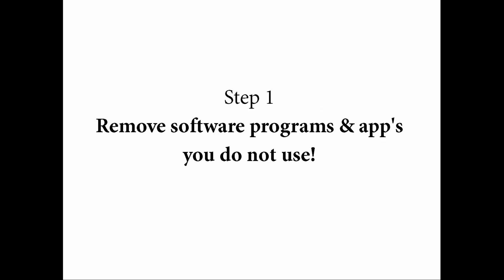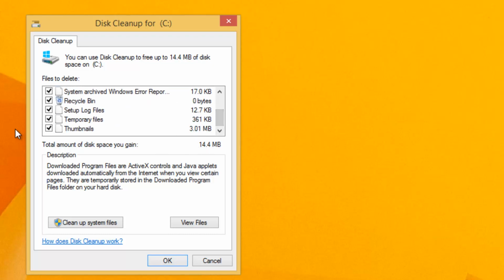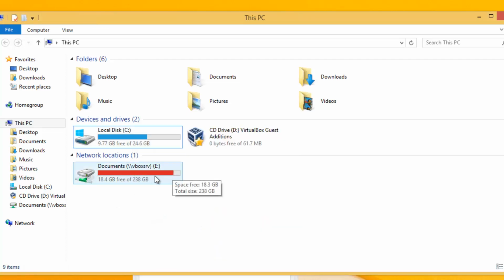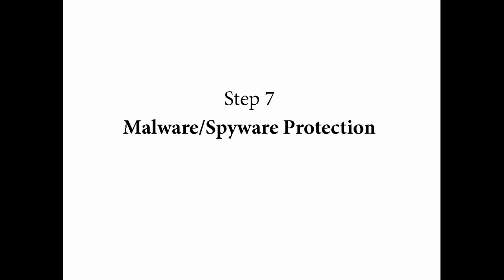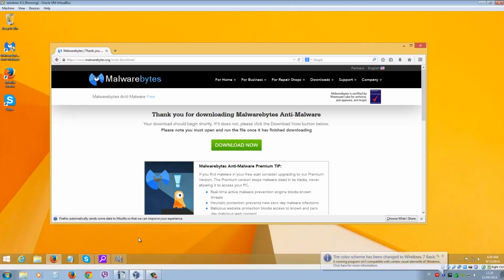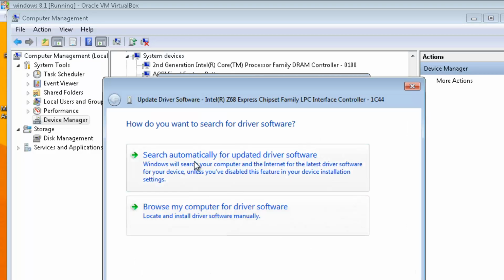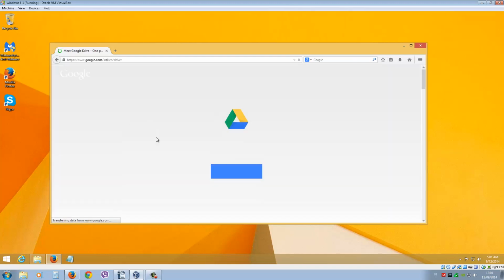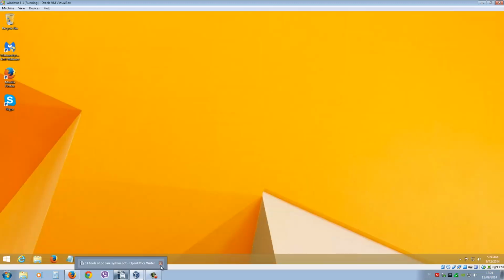How to keep a computer running properly in 14 steps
How to keep a windows 8 or 8.1 computer running properly in 14 steps!

These steps are for the non-techie minded PC users
but for the more advanced users among ye!
A few things that you're probably not aware of !

So basically anyone should be well capable of using them
to keep their computer running correctly!
These are the only steps you will ever need to keep
a PC running correctly and save you money by not having to
buy poor at best software for implementing a maintenance plan.
and when you do have a problem built into these 14 steps
is a fix for that issue whither it's hardware or software problem.
And all common problems users encounter with there computers

Now as a computer technician these are the 14 steps i use to sort
out most computer problems.

Step 1
Remove software programs & app's you do
not use!
This will free up hard drive space,
resources and services!

Step 2
Cleaning start-up
Removing programs from the start-up

Step 3
Cleaning up your drive {disk cleanup}
You must run everyday.
Efficiency and maintains speed.

Step 4
Organizing
To set it up correctly takes 2 min
runs on autopilot keeping files and folders tidy
will maintain fast and efficient data searching.

Step 5
Leaving 15 % of free space on your drive!
This step is  extremely important!
Drives full to capacity will cripple a PC.

Step 6
Anti-virus
setup time 5 min and
runs on autopilot. The most over
Looked and misunderstood area of a PC.

Step 7
Malware/Spyware Protection
setup time 5 min

Step 8
Windows Updates
setup takes 2 min runs on autopilot
helps keep your computer more secure
and reliable.

Step 9
Hardware Driver Updates
Checking and updating takes 2 min.
Check once every 3-6 months.

Step 10
Memory Levels
checking takes 5 min. It's simple
but very important to make sure you
have enough memory!

Step 11
Backing up your data
Setup time 5 min runs on autopilot
again there is a lot of confusion
and false info about how to
backing up your precious data.

Step 12
Making a System Image
set up 5 min. This is the most important
part. Every computer owner should
make a system image or a clone
of there drive this will recover your
computer from every kind of problem or
disasters large or small.

Step13
Refreshing Operating System
Every 12 months
Keeps the operating system from getting corrupted
also removes viruses, damage program on so on...

Step 14
Upgrading
Replacing Parts
Hardware Replacement Plan
saves money and keeps you PC up-to-date
If you do not follow this step your computer
will fail!

There's no learning curve to
this System you either apply it and have
complete control over your computer,
Or you do not and it will slow down,
start giving trouble, eventually
loose everything and your computer will fail!
It's completely up to you...